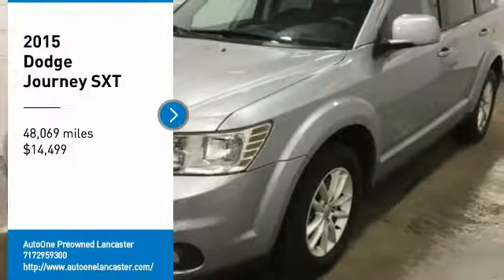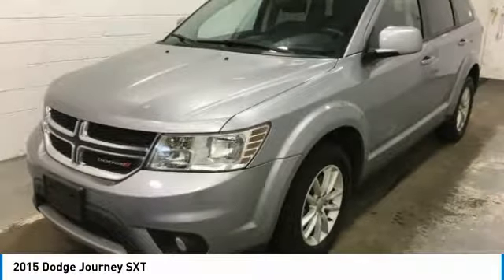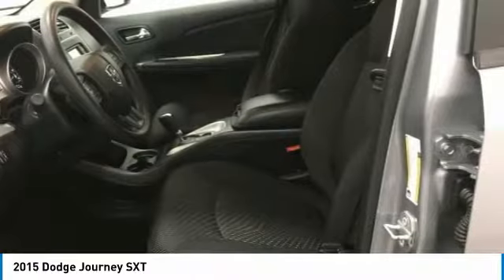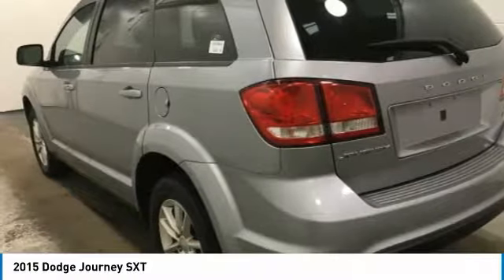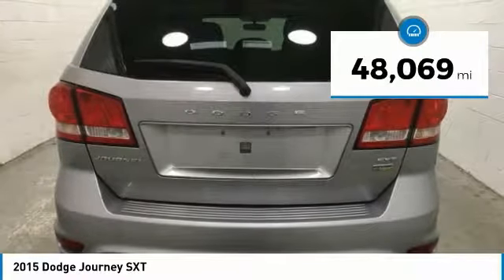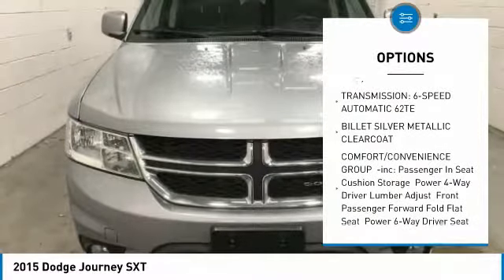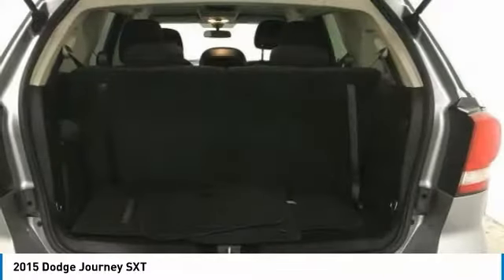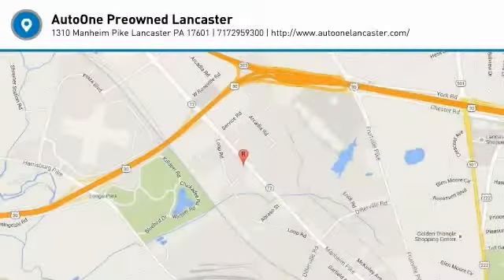2015 Dodge Journey Lancaster PA 2324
2015 Dodge Journey SXT

*3rd Row*, *CLEAN CARFAX*, *Power Seat*, Alloy Wheels, *NEW PA STATE INSPECTION and EMISSIONS*. Billet Silver Metallic Clearcoat 2015 Dodge Journey SXT FWD 6-Speed Automatic 3.6L V6 24V VVTRecent Arrival! Odometer is 1121 miles below market average!Great financing too at Auto One -- our team will work hard to get you attractive financing to suit your budget and lifestyle. Auto One employs Market Based Pricing. Don't wait-- vehicles like this never last long: Call, stop in, or apply online today! *WE BUY CARS* & *WE WANT YOUR TRADE*Reviews:* Seating for up to seven; available built-in booster seats; useful interior storage solutions; smart touchscreen interface. Source: Edmunds* Though perfectly suited for the city, the Dodge Journey is always ready when you need a little quality time off the grid. Wherever you take it, the Journey brings comfort along for the ride for up to seven people. A 173hp, 2.4L, 4-Cylinder Dual VVT Engine powers the American Value Package, SE, SXT, and Crossroad models, in conjunction with a 4-speed automatic transmission. It gets an EPA estimated 26 MPG on the highway, plus it can get over 500 highway miles per tank. The mid-range SXT gives you the choice between the 2.4L or an incredible 283hp Pentastar V6 Engine to get your heart racing. The V6 is the standard engine in the Limited and R/T. The SE, SXT, Limited, and R/T can also be purchased with optional All-Wheel Drive. Further, all models come with AutoStick that gives you clutchless manual shifting for more exciting drives. Standard equipment for the Journey includes items like a 4.3-inch touch-screen AM/FM radio with CD player, a USB port and audio input jack, push-button start, in-floor storage in the 2nd row, a covered storage bin in the rear cargo area, and 17-inch wheels. Dependent on the trim you select, option possibilities include: 3-zone automatic air conditioning, 19-inch wheels, leather seating, 3rd-row seats, Flip 'n Stow compartment, UConnect Hands-free Communication network, navigation, six premium speakers with subwoofer and a 368-watt amplifier, a rearview camera, and ParkSense parking assist. Also, SiriusXM satellite radio is an option you can purchase on all trims. Your safety has been considered too with standard Traction Control, an array of airbags, Anti-Lock 4-Wheel Disc Brakes, Brake Assist, Stability Control, Roll Mitigation, and a Tire Pressure Monitoring Sensor. Source: The Manufacturer Summary